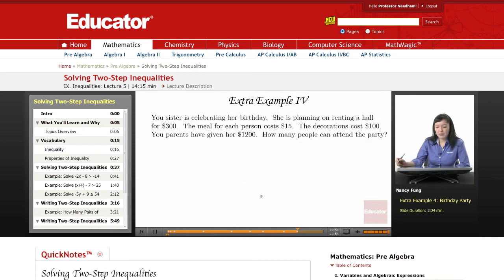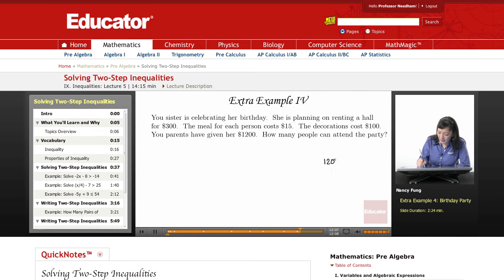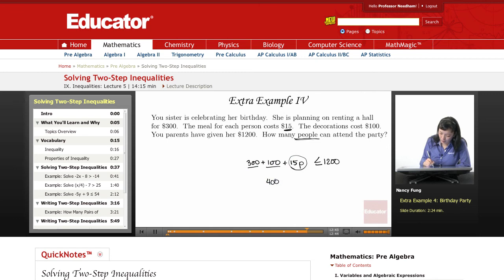Pre Algebra: Solving Two Step Inequalities